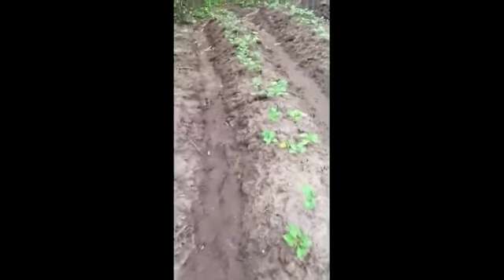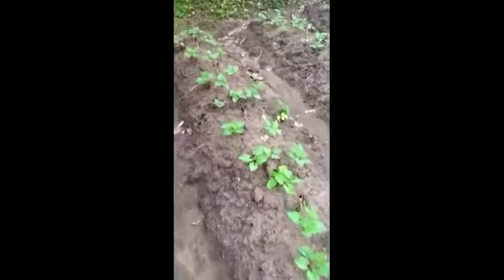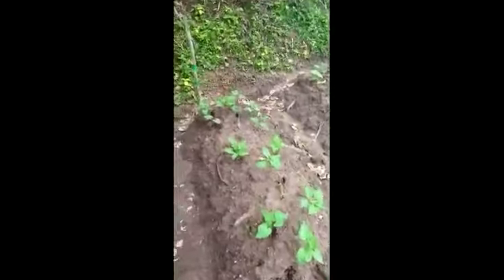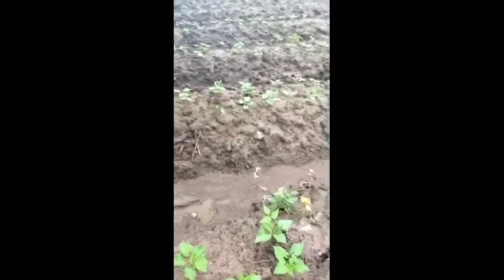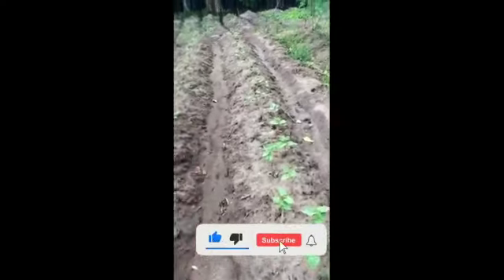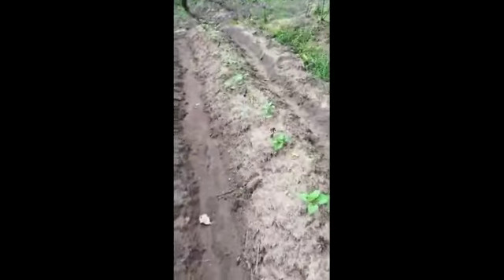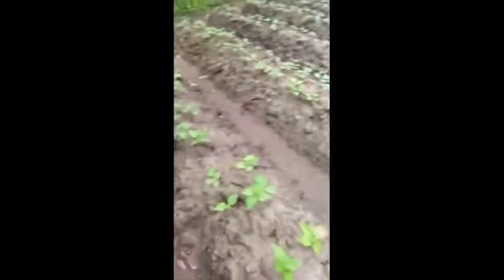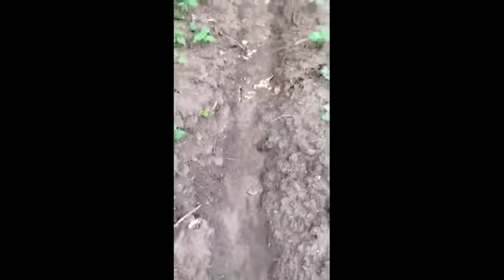മഴകാലത്തും വേനൽകാലത്തും കപ്പ എങ്ങനെ കൃഷി ചെയ്യാം